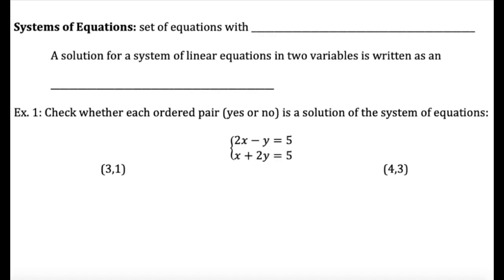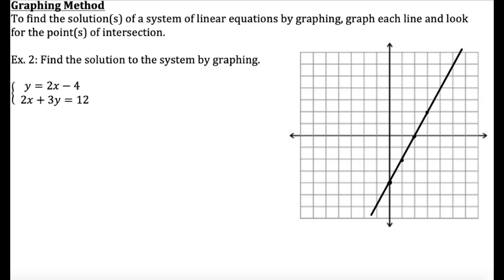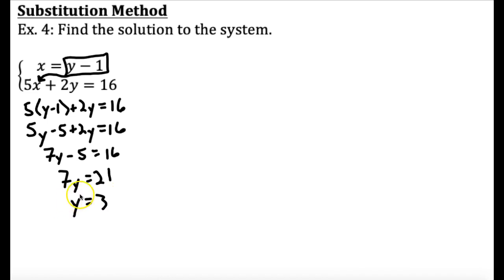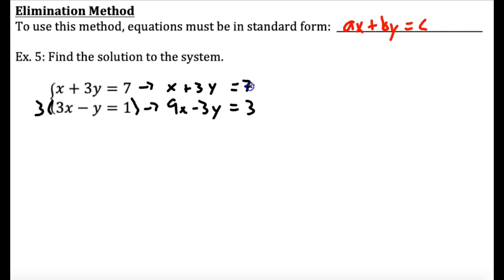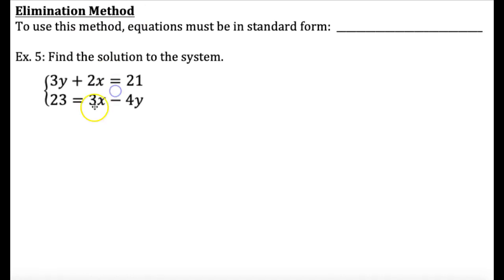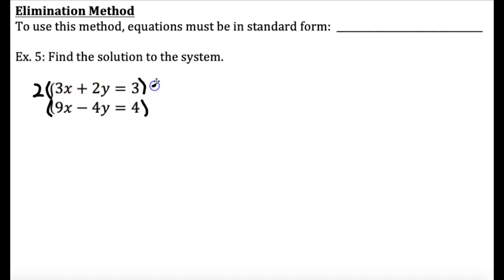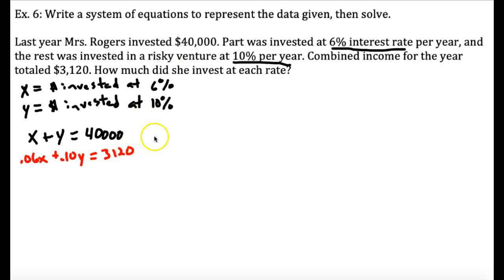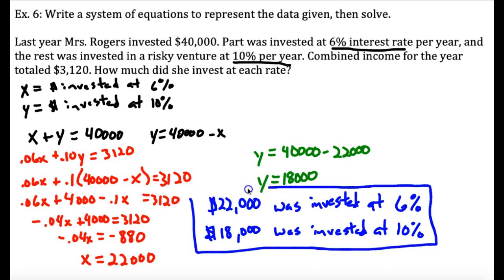10/28/19 Mr. Fach CCP